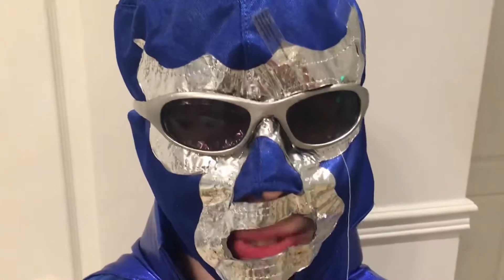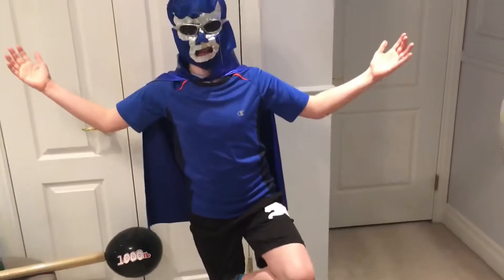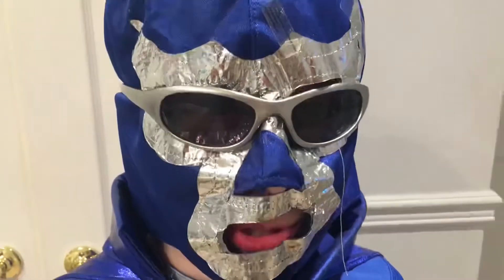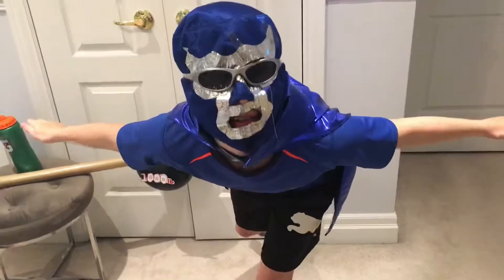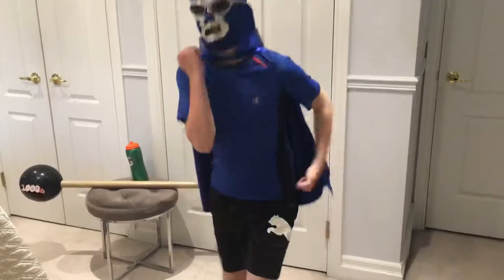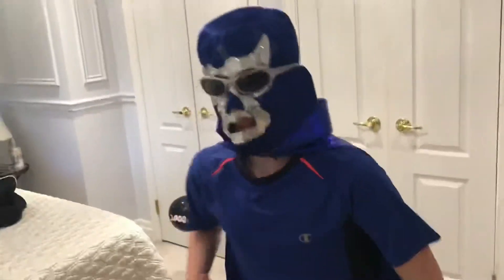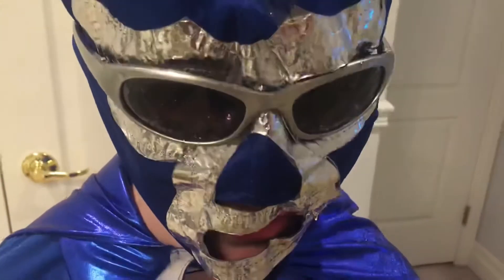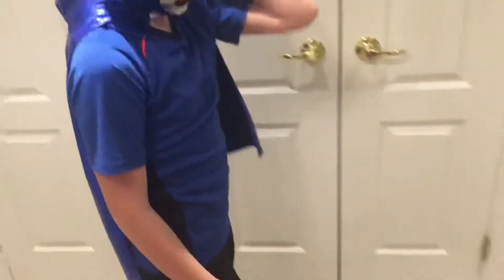Fun 5 Minute Workout! - Fitness Vlog #1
Thanks to Gamesforlife227 for making some of the music in this video!